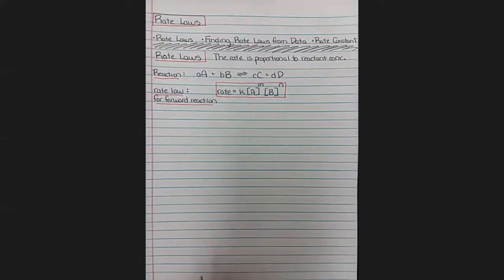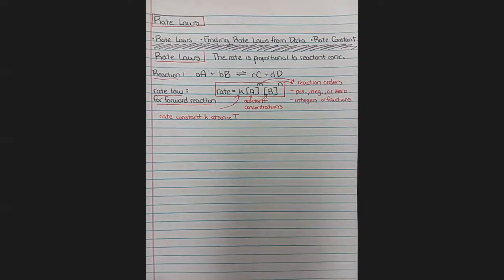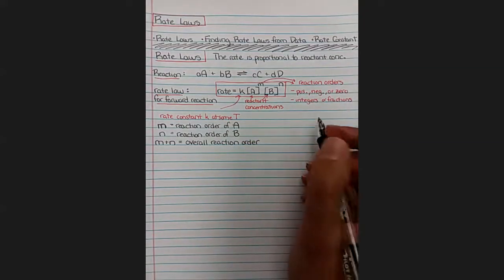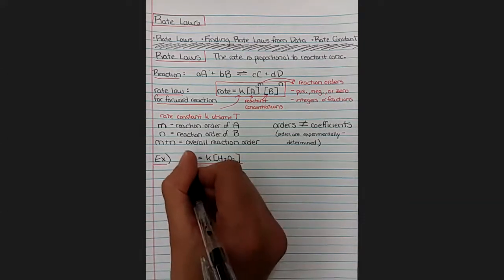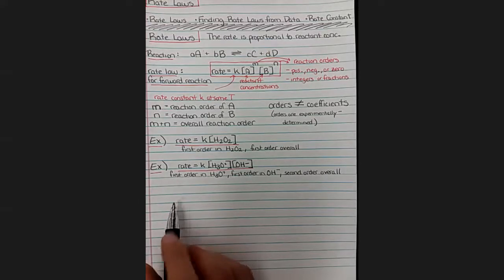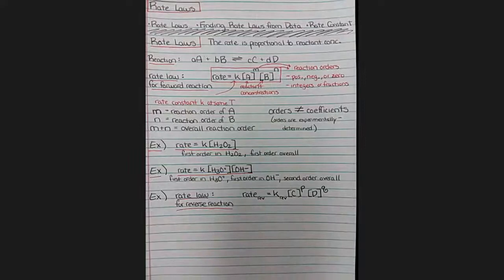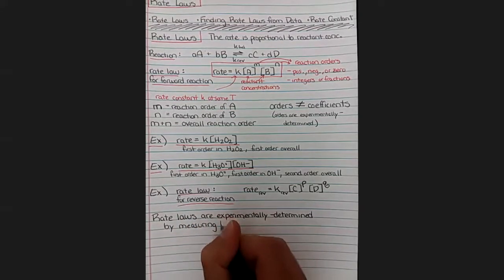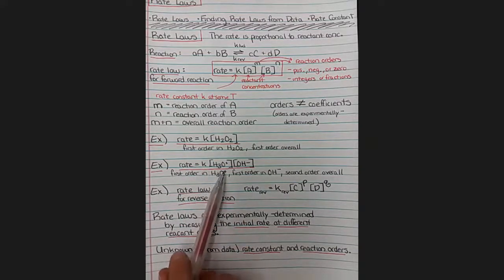Kinetics - 3. Rate Laws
Rate laws relate the concentration of each reactant to the rate of the reaction using rate constant k. The superscript of each concentration is called an order, and the sum of these is the overall order. Rate laws are experimentally-determined by measuring the initial rate at different reactant concentrations.